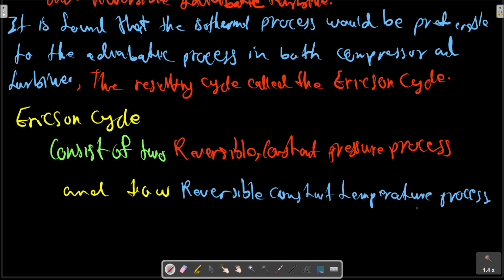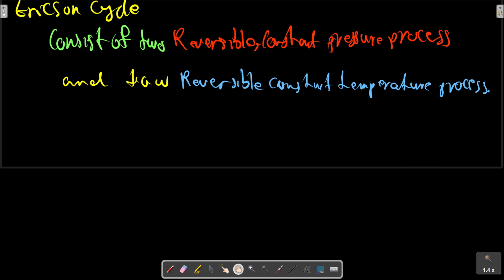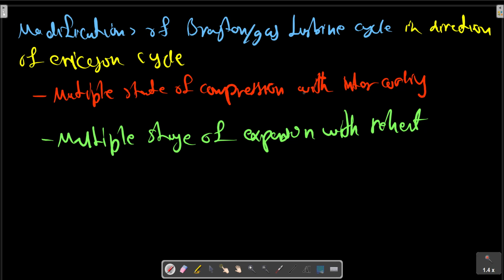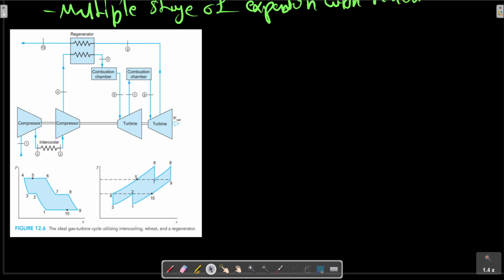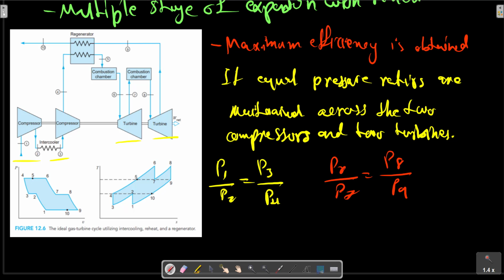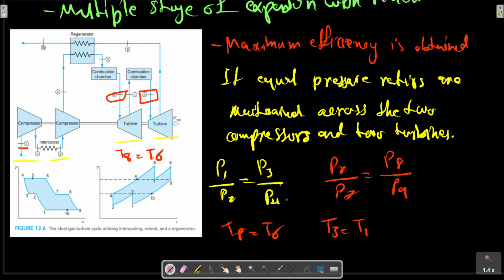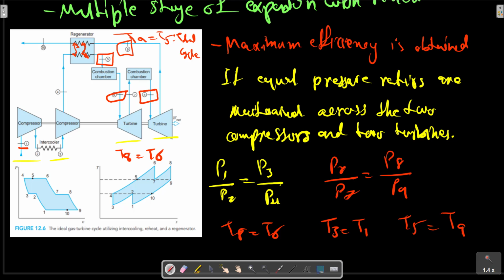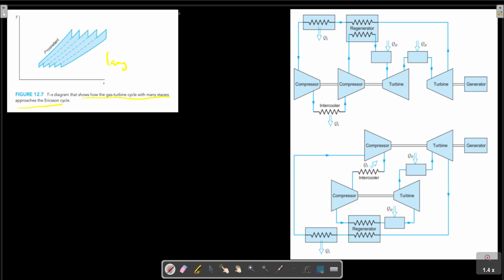Fundamental of thermodynamics, Chapter12, Power and Refrigeration Systems Gaseous Working Fluids, P5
GAS-TURBINE POWER CYCLE CONFIGURATIONS